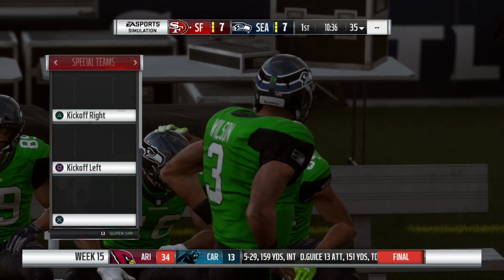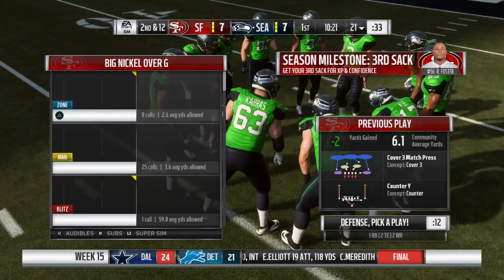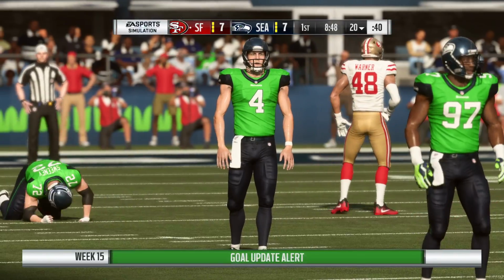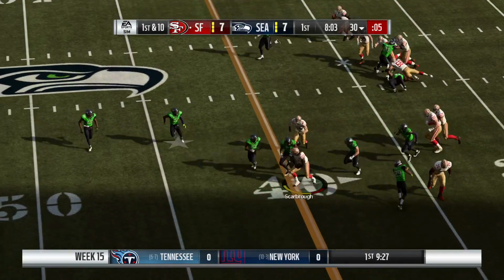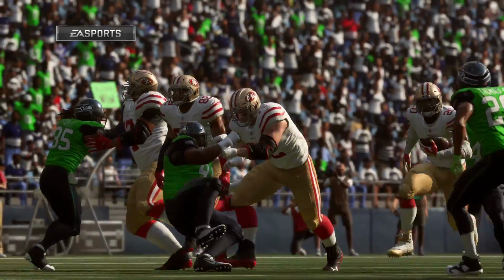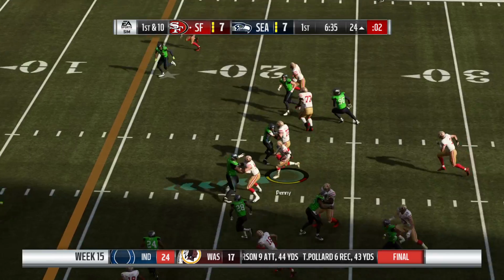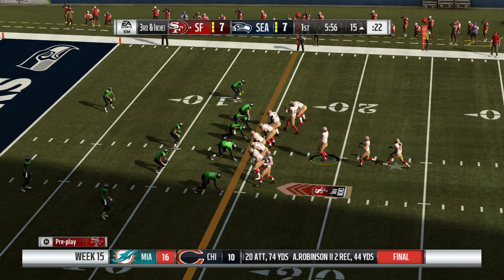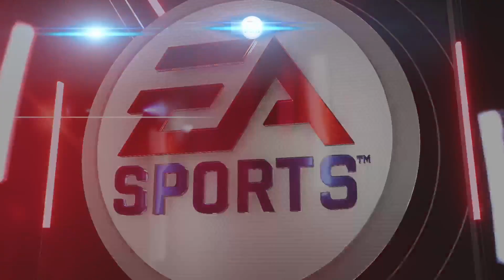Madden NFL 19_20181112065025